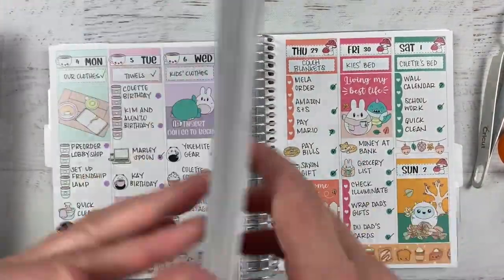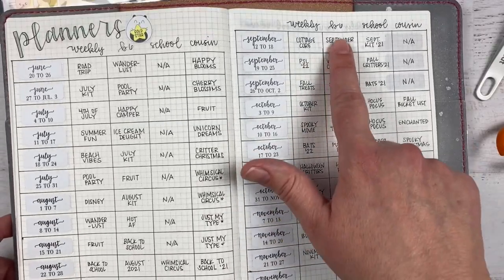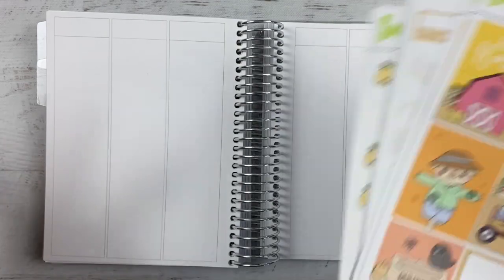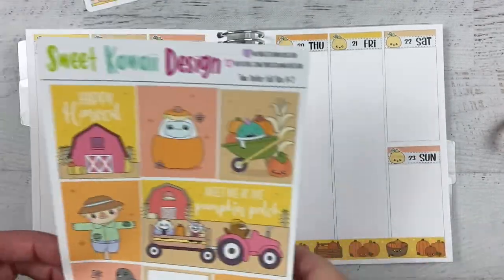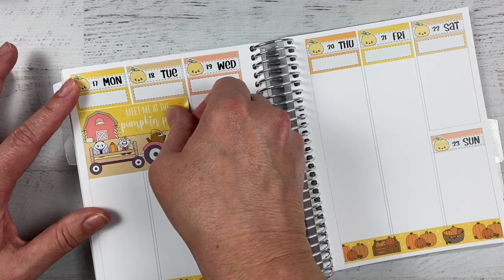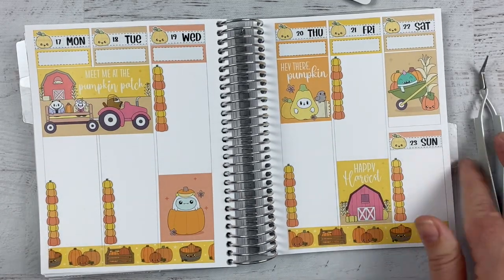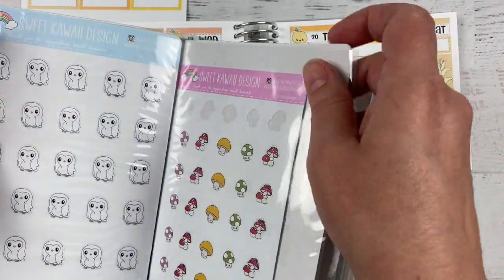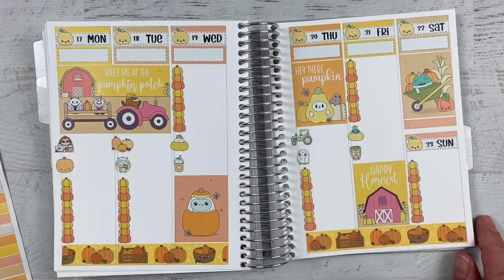Plan With Me | Weekly Spread in My B6 Spiral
Use code JENNIFER10 for a 10% discount and my freebie! (If you use a different site code, you can always mention my name in the instructions to seller to get my freebie!)